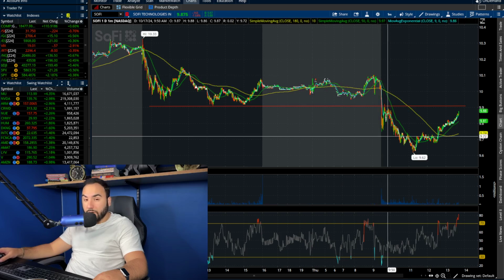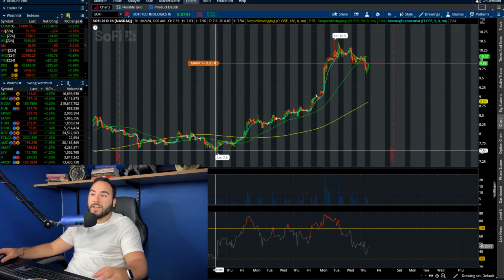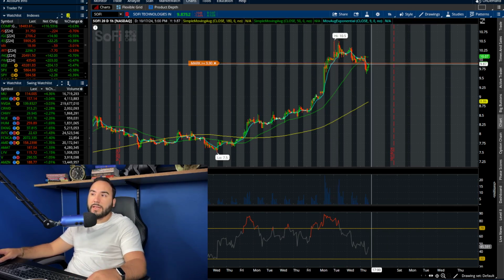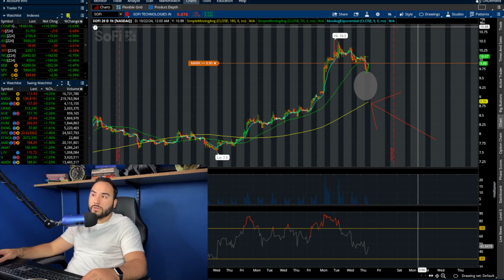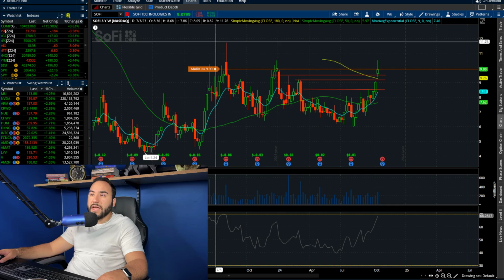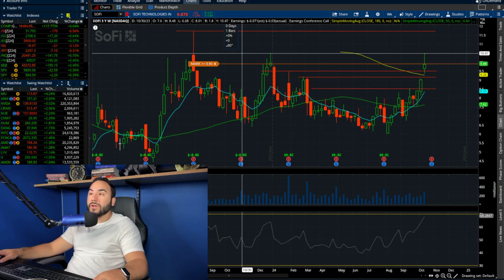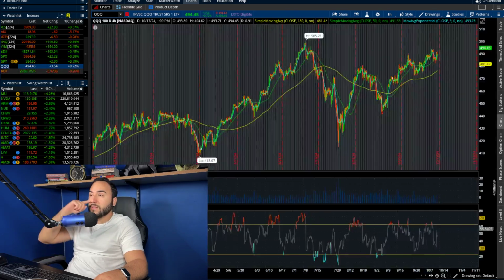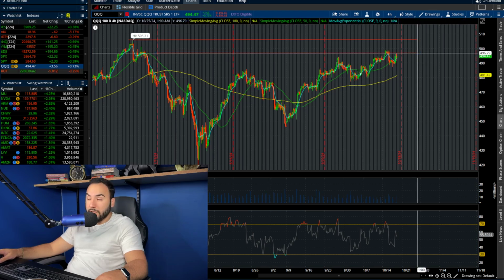SOFI STOCK IS SELLING OFF! I’M BUYING MORE?🔥